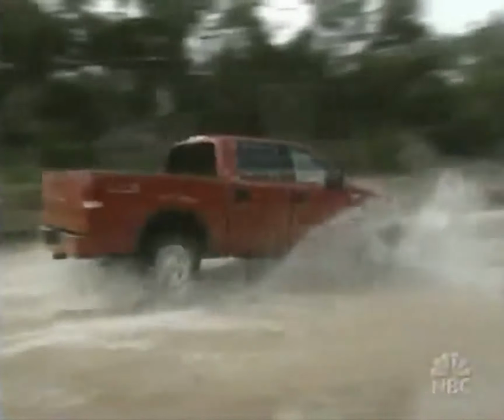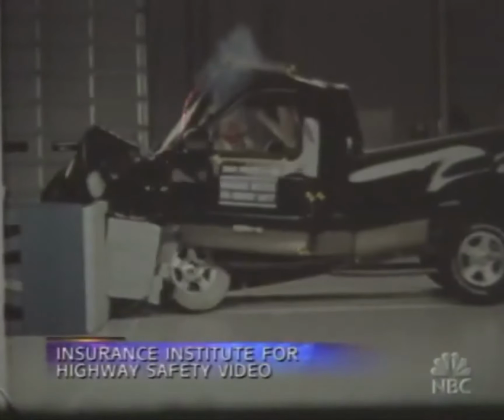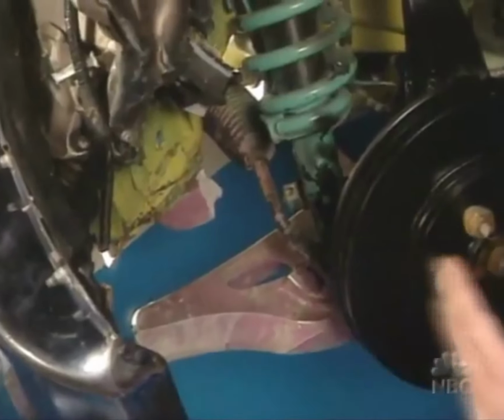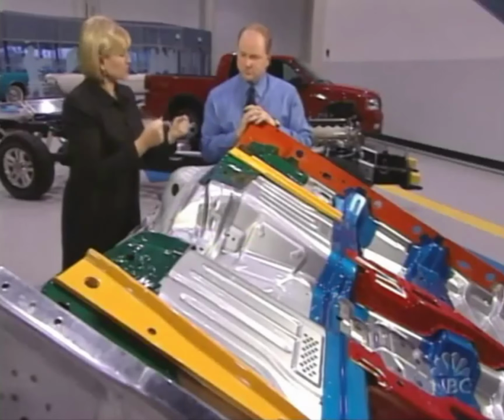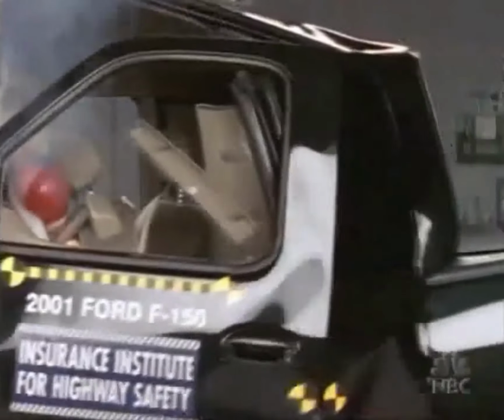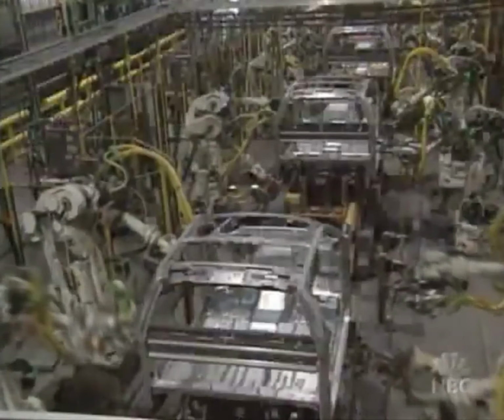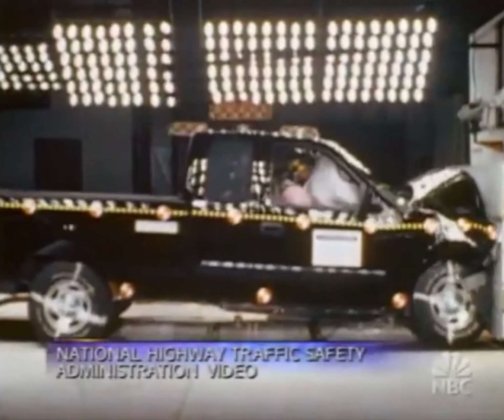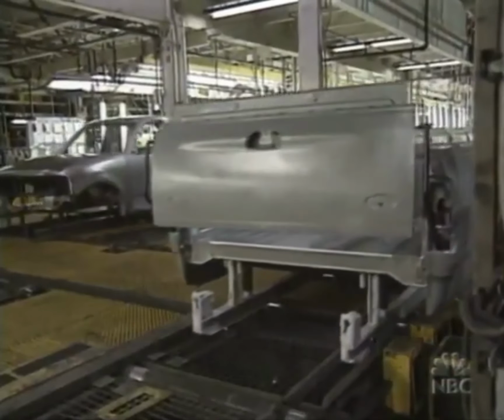Companies aren't your friend, part 8 million.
Wait for it. Or skip to 2:55

The Ford Heritage